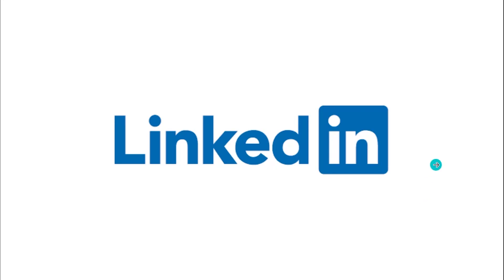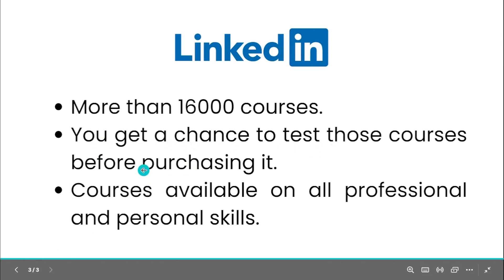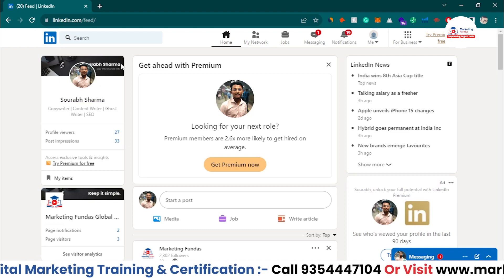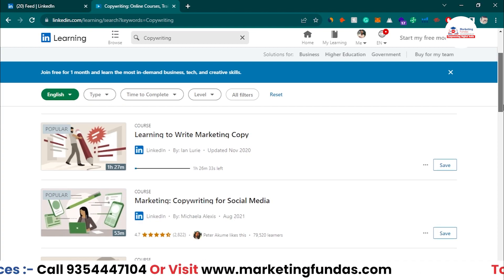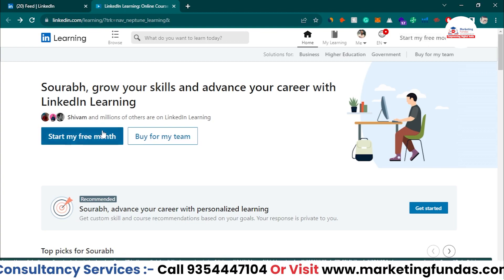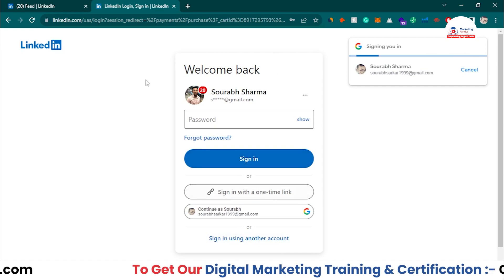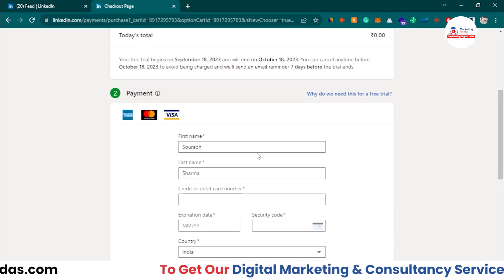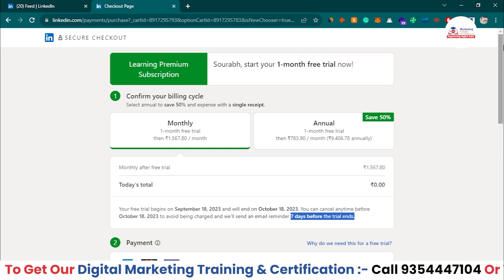LinkedIn Learning FREE Courses with Certificate | Learn New Skills to Make Money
LinkedIn Learning is a leading online learning platform with over 16,000 courses on a wide range of topics, including business, technology, creative, and leadership. Many of these courses are available for free, even if you don't have a premium account.

In this video, I'll show you how to find and enroll in free LinkedIn Learning courses, and how to earn a certificate upon completion.